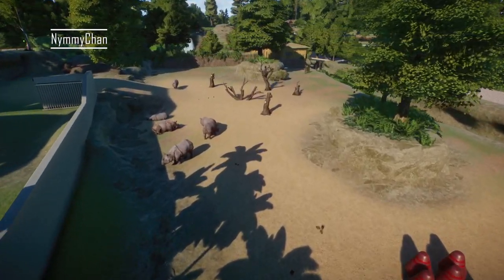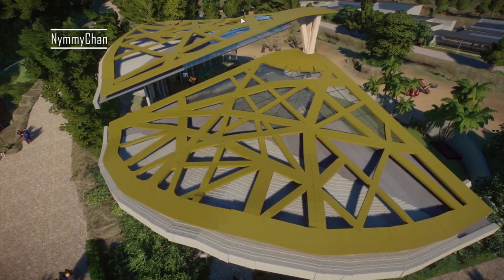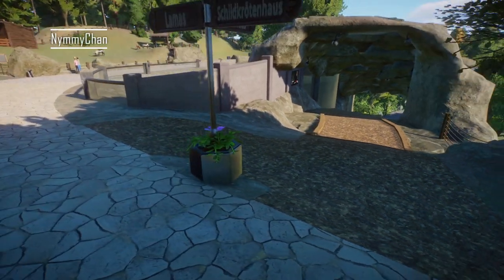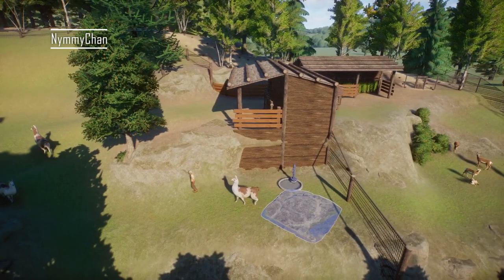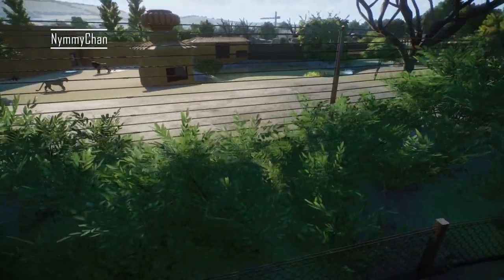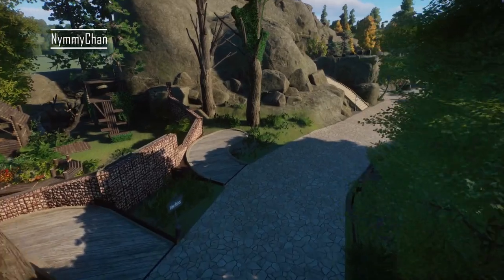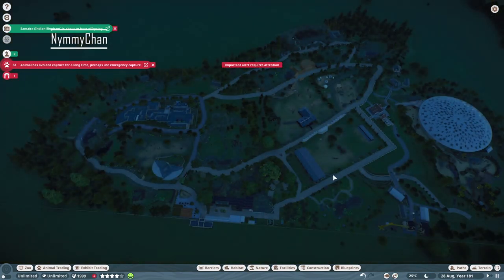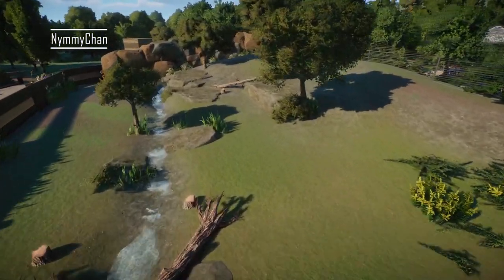Zoo Zürich || Zou Tours || Planet Zoo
Hi guys!
Today we are touring the recreation of the Zürich Zoo.

♥Origin ID: Nymmy-Chan
♥Steam: Nymothy